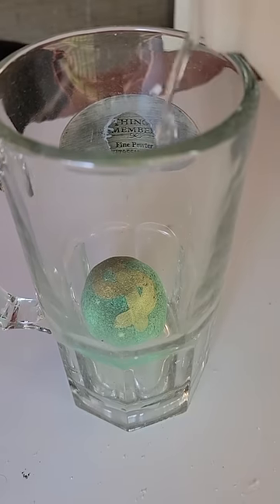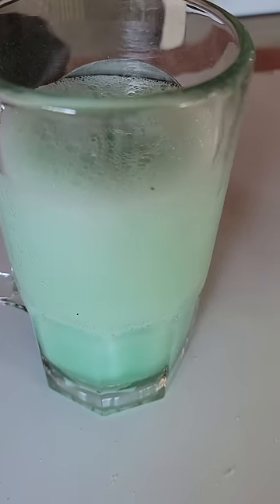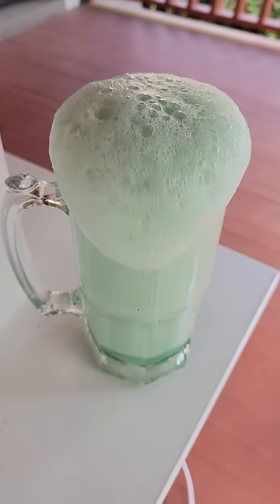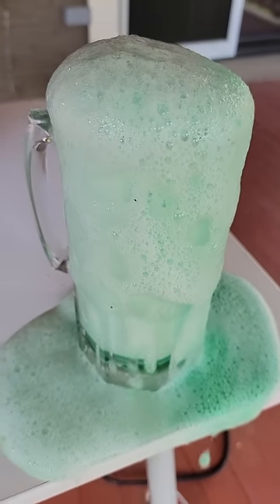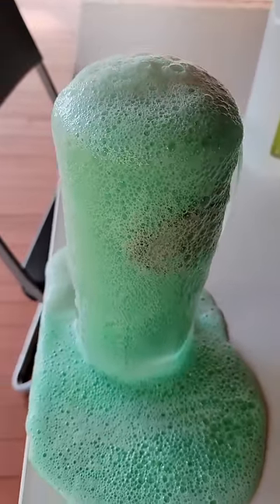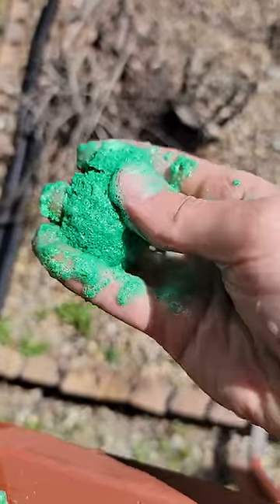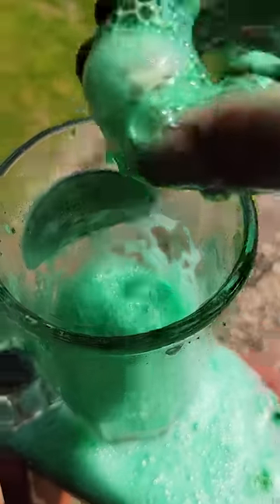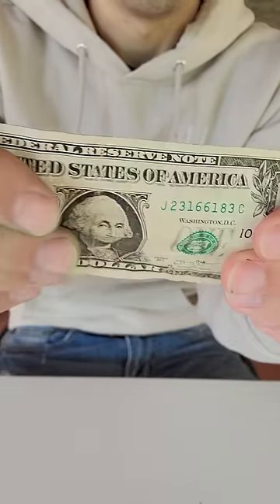Mystery Bath Bomb with $1 to $100 CASH INSIDE